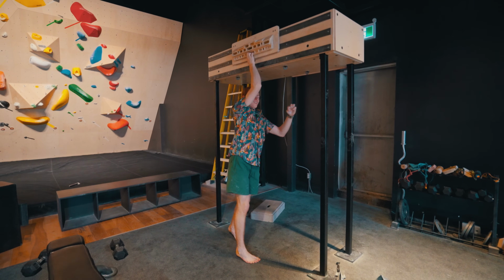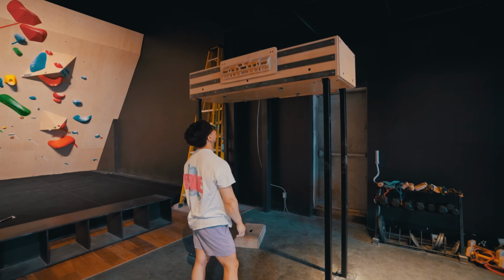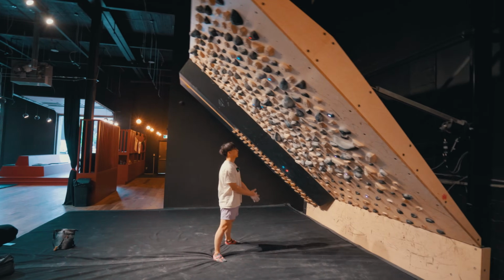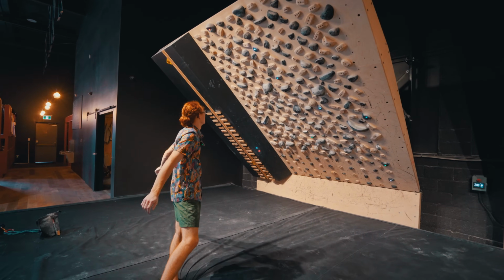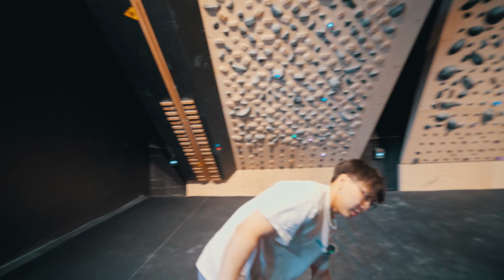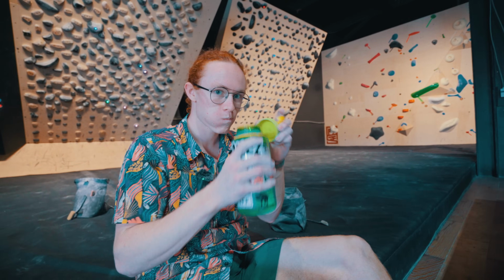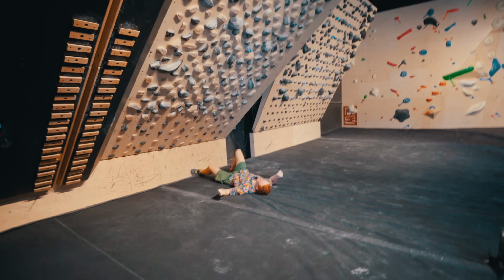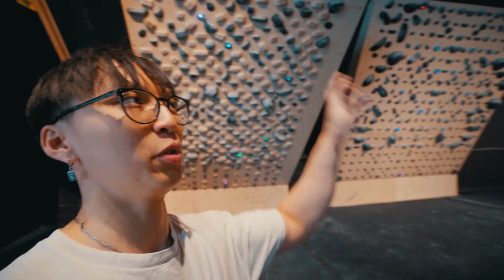SETTING BATTLE WITH ANTOINE CARON | Beastmaker 2000 & Tension Board 2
Hey guys! Loi here. Today I’m at OffSIte Climbing with Antoine Caron. We do some training on the Beastmaker 2000 and then set some boulders on the Tension Board 2 for each other. Let me know if you have any questions down in the comments!

Hope you enjoy and we hope to bring you along for many more sessions.

Ciao!

Chapters:
0:00 Intro
0:10 Hangboarding
6:00 Tension Board 2 Warm Up V2-V8
16:00 Loi's Boulder "Vlog Style"
27:00 Antoine's Boulder "Pure unicorne strength"

♪ Dream With Tea(Prod. by Lukrembo) Link :    • lukrembo - dream with tea (royalty fr...
♪ This Is For You (Prod. by Lukrembo) Link :    • lukrembo - this is for you (royalty f...
♪ Lukrembo - Until Late At Night
♪ Animal Friends (Prod. by Lukrembo) Link :    • lukrembo - animal friends (royalty fr...